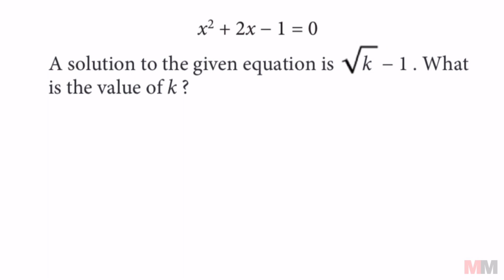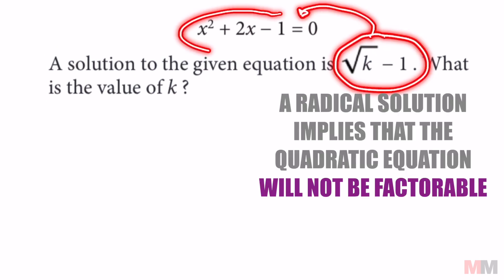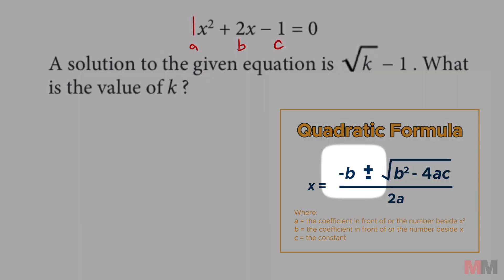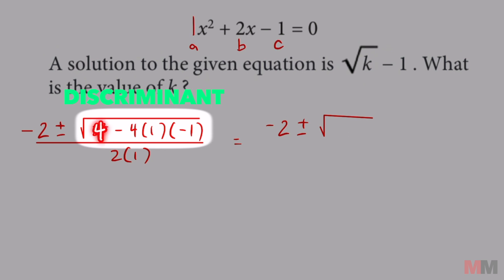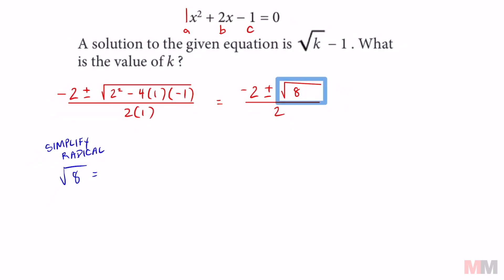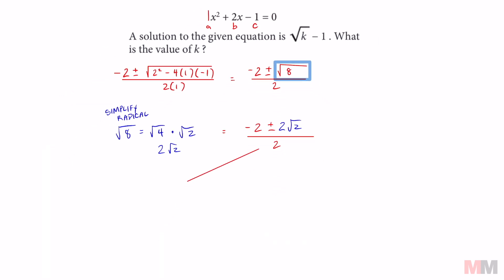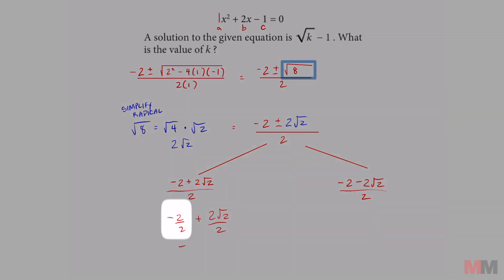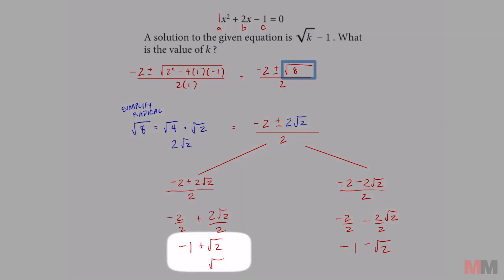Creative Quadratic Equation Question on the SAT Math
A different way the quadratic formula and quadratic equations was asked on the fill in response of the sat.

0:00 Quadratic Formula
1:22 Simplifying Radicals
1:54 Two solutions and Final Answer